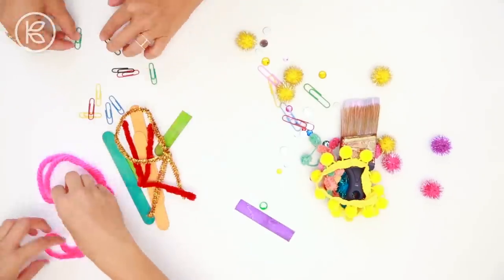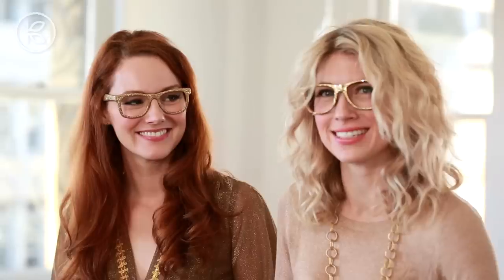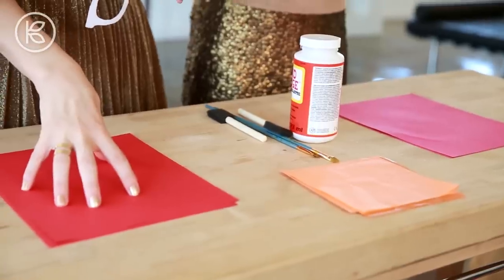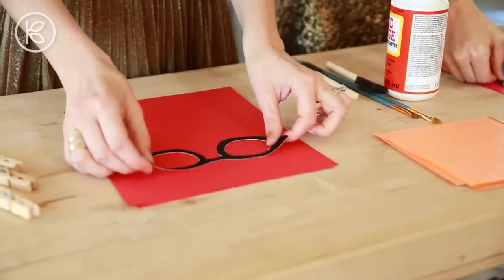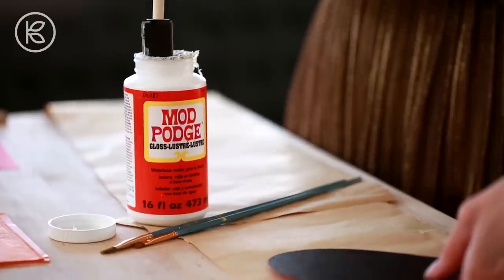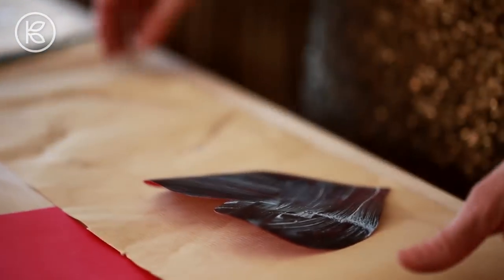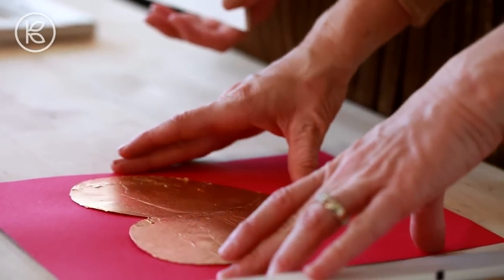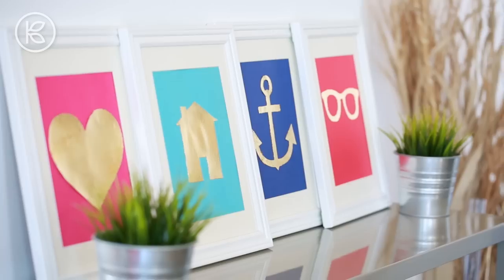Gold Leafed Art (ARTSY SMARTSY)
What you need: High End Paper, Gold Leaf, adhesive, sealer, frame

Step 1 Pick your shape: glasses, heart, home, dog, anchor, monogram letter etc.
Step 2 draw your shape: find clip art online, print it and cut it out and make your own stencil, or free hand it
Step 3 use brush on gold leaf and paint in the glasses, or get adhesive, paint it inside the glasses, start applying pieces of gold leaf.
Step 4 frame it